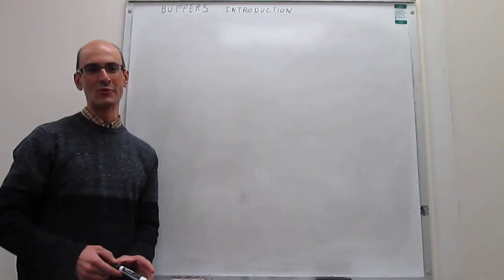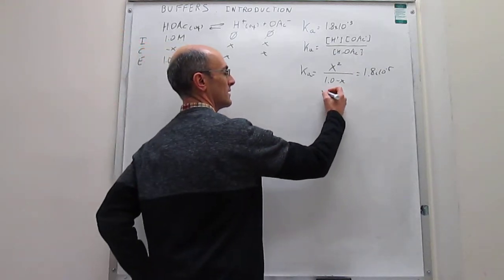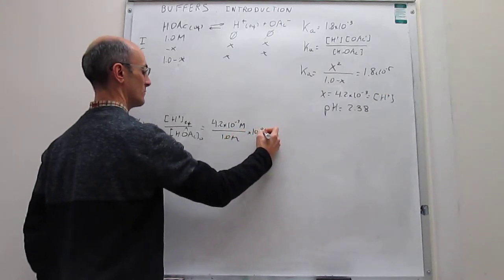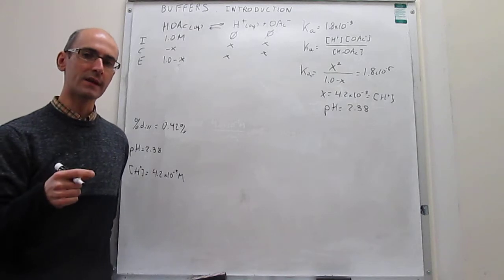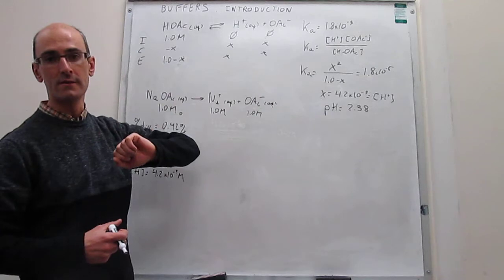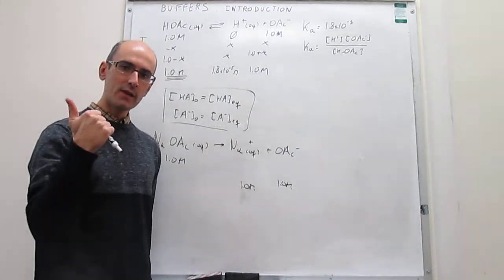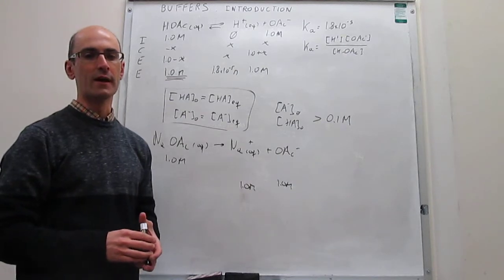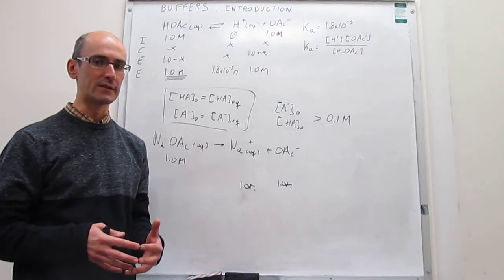Buffers. Introduction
8-1 This video shows the properties of a solution made with a high concentration of a weak acid and a high concentration of a salt of its conjugate base. This type of solution is the bases of the buffer action.